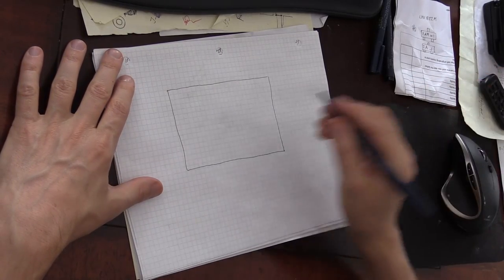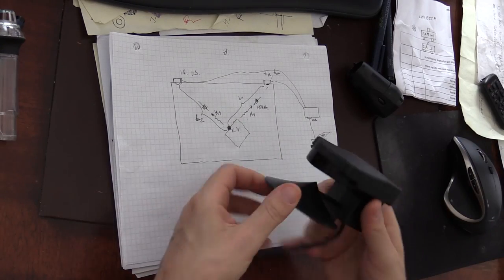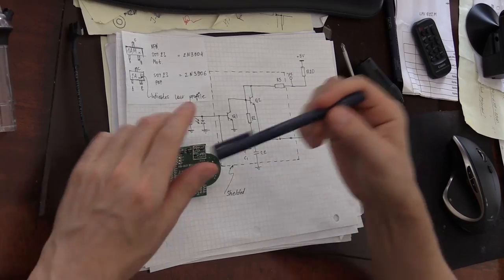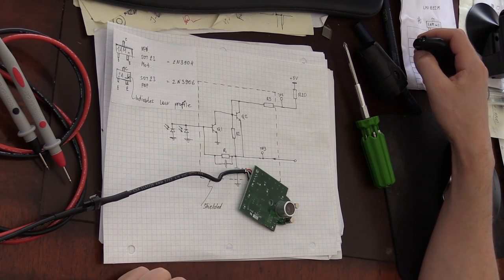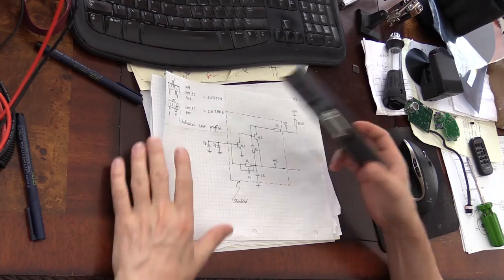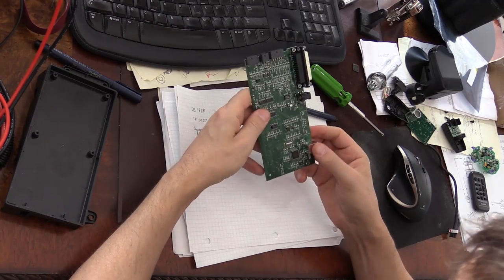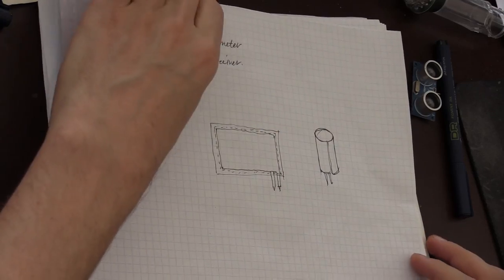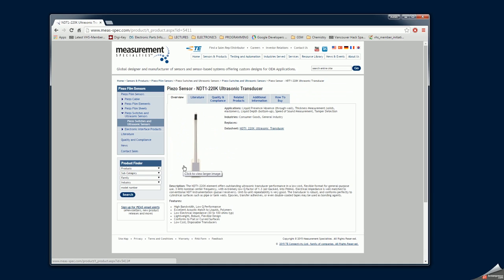Episode 8, VirtualInk interactive whiteboard system, teardown.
In this episode I show a tear down of VirtualInk interactive white board system from around 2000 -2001. I am going to get detailed review of piezoelectric film transducers used in this device.